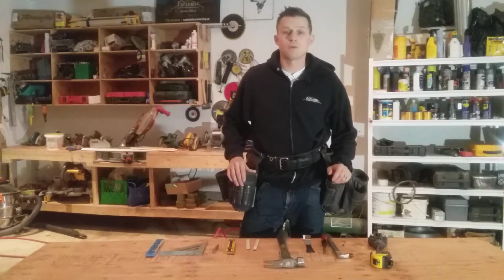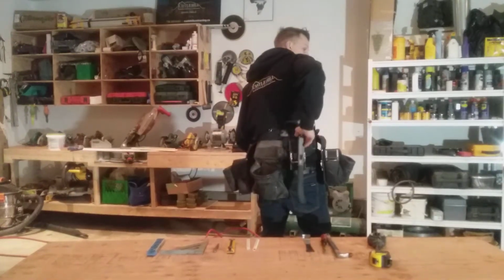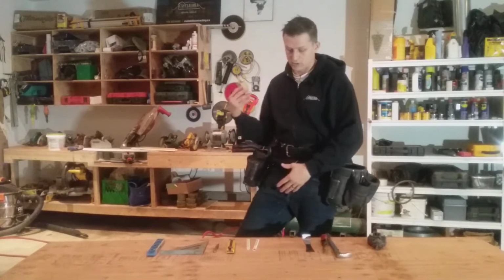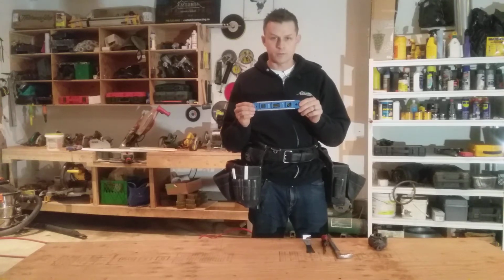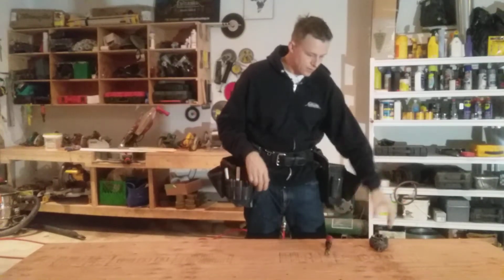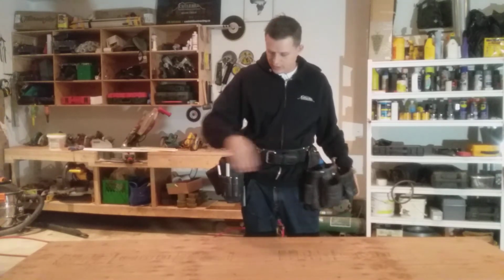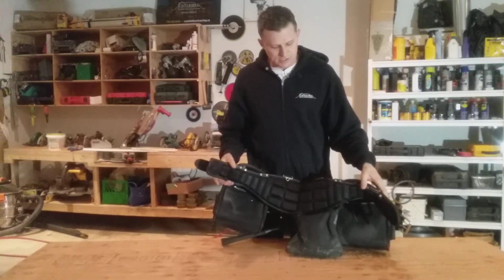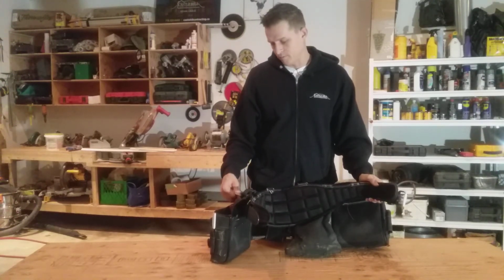What I keep in my tool belt